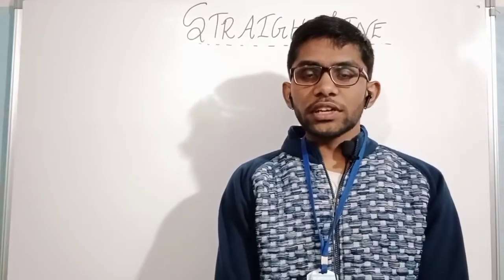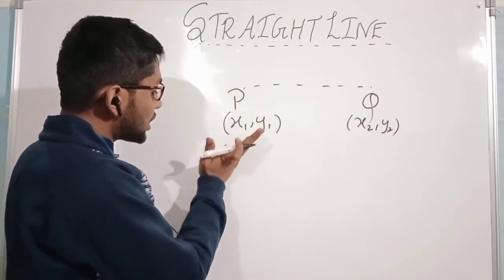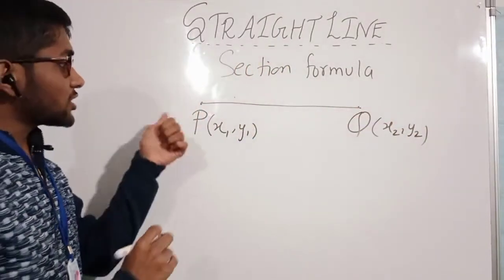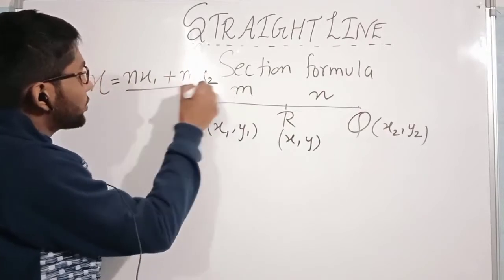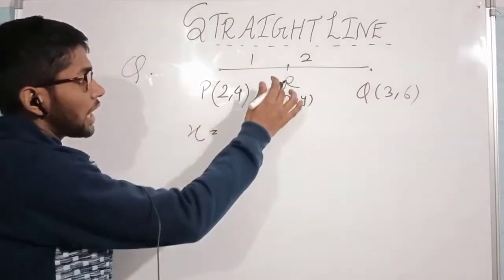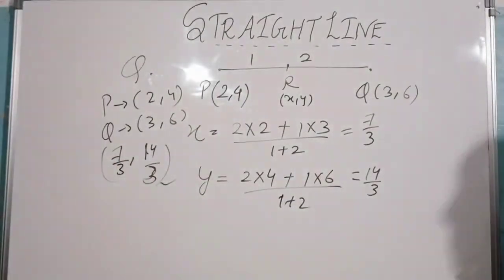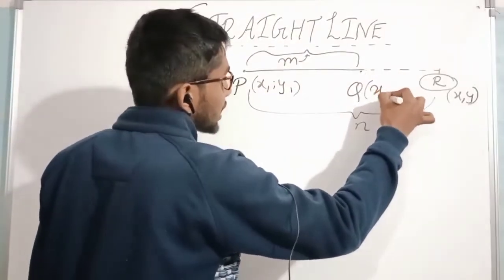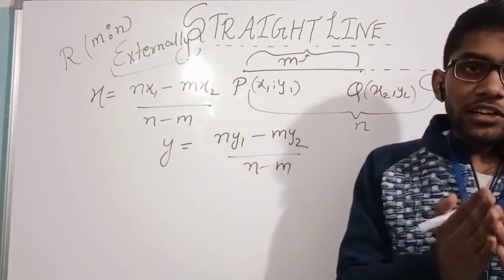Straight line(1)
this video is by Akash bhaiya studying B-TECH from Nit Andhra Pradesh

ABOUT Aman bhaiya

✌️98.8 PERCENTILE JEEMAIN2021✌️

SELECTED IN JEE ADVANCED 2021
But not joined in love of cse

Presently studing B-TECH FROM MANIT BHOPAL with. computer science and engineering

✅NOW-PHYSICS HOD🤵 IN VIJAY CONVENT HR SEC SCHOOL✅Satna, Amarpatan, Ramnagar

*✍️10th class*🏫From VIJAY CONVENT HR SEC SCHOOL SATNA with 98.5%per.and

TOP 10 OVERALL RANK IN M.P. STATE#
🏆🥇And TOP–1 IN ENGLISH MEDIUM

*✍️12th class from VIJAY CONVENT HR SEC SCHOOL with 98% in PCM

😇DREAMS BIG😇

WELCOME DREAM LOVER!!

PLEASE LOVE and CARE YOUR
💕💕SAPNE💕💕✨

🙏EDUCATING FOR CREATING YOUR EXISTENCE 🙏

💕💕BY THE LOVER,FOR THE LOVER

💕 Want Students to call bhaiya💕

Hello LOVER this channel is for all board students,jee,neet upsc asprint I try to provide top concept by which only students can get 95+ inBOARD EXAM🏆

**AIM*🔥To make u LOVE 🧡🧡and FEEL PCM

Wanted to fulfill dreams of PARENTS firstly and then wanted to live for own dream🤵

.Here I will share some motivational content which help u in all field.of LIFE

 If u really wanted to love 💕💕PCM./FACTS and Thought which would change your life,

JOIN HERE LOVERS💕💕💕💞💕